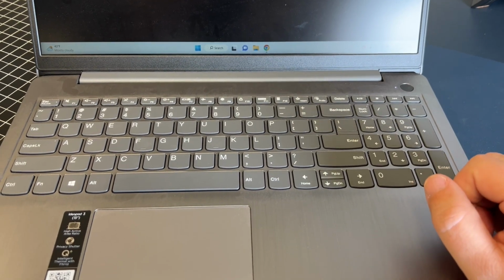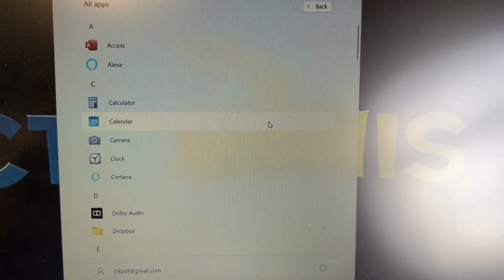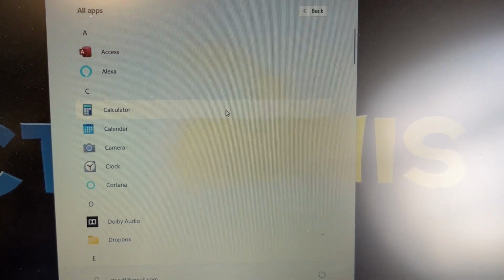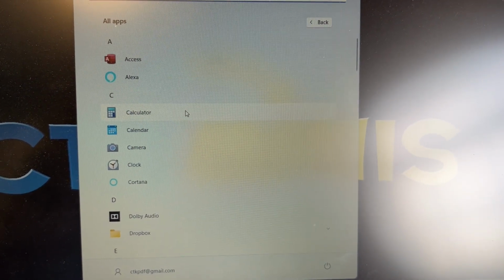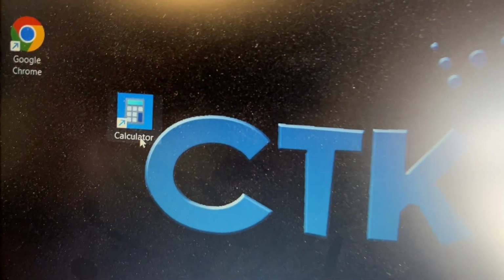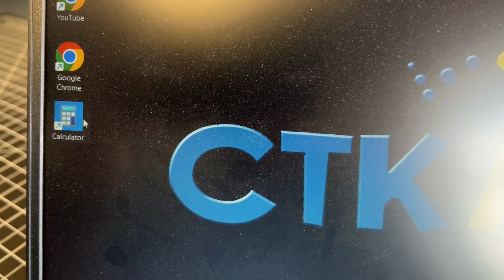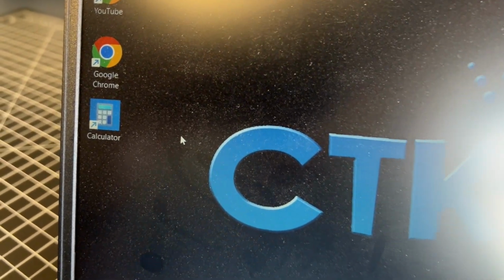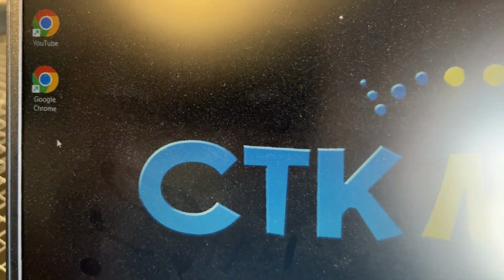How To Pin an App Onto Your Desktop for Windows 11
Here are the step by step instruction of how to pin an app onto Windows 11 desktop.